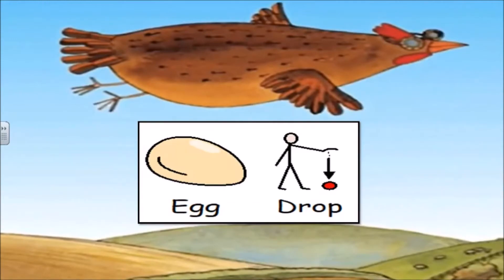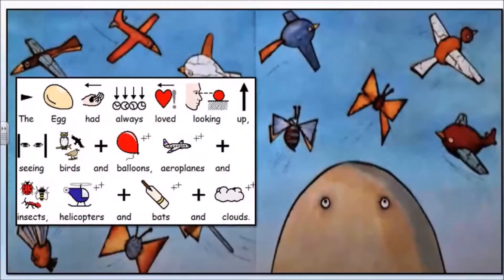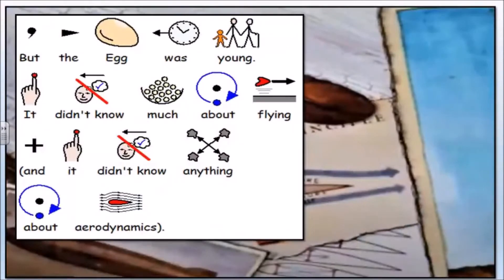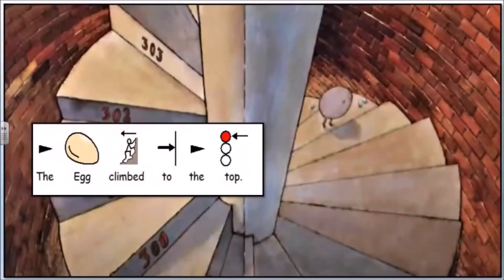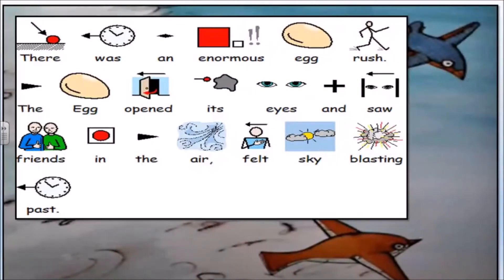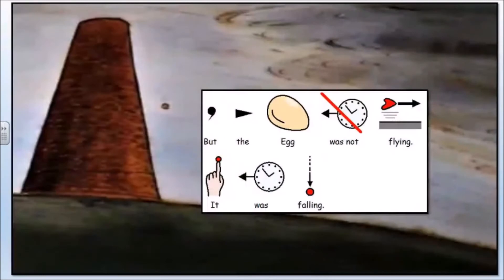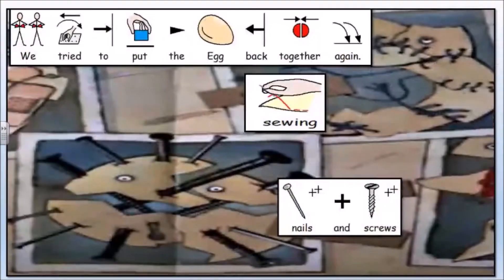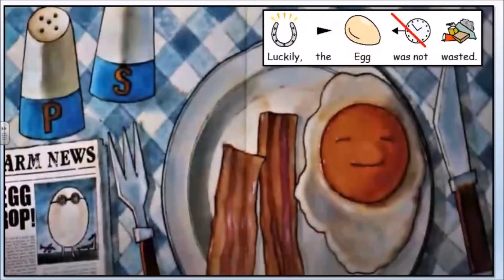Egg Drop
'Egg Drop' story by Mini Grey read by David